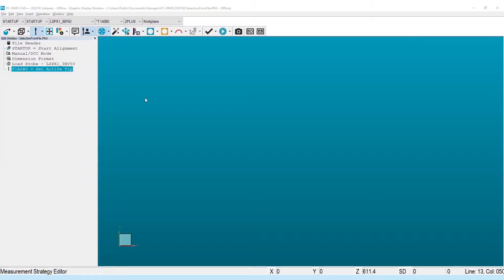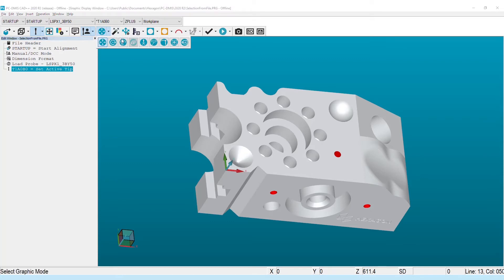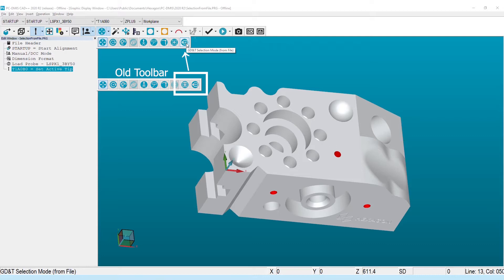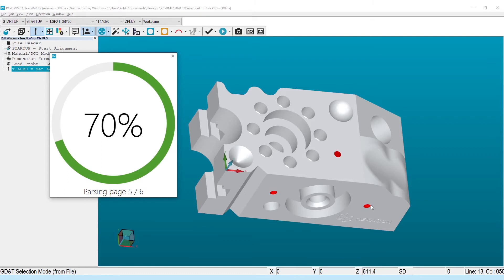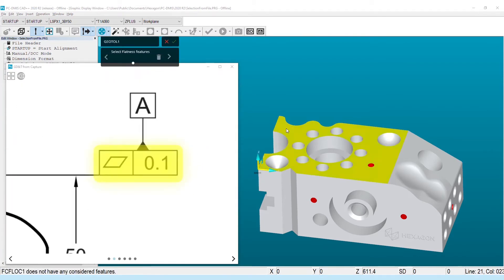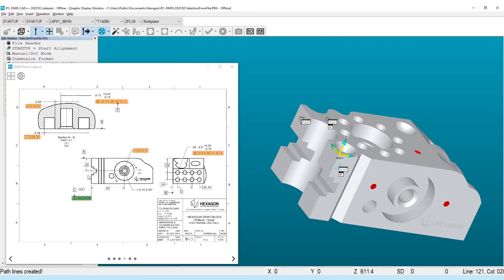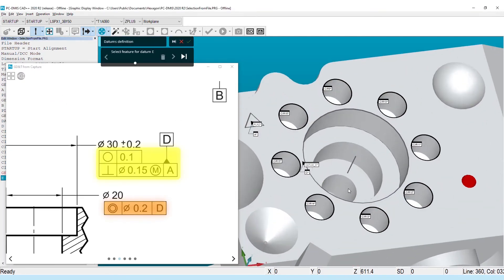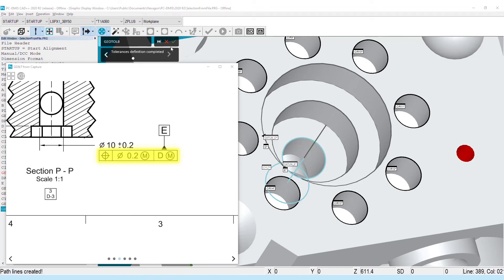PC-DMIS 2020 R2 – GD&T Selection from File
In 2019 R1 PC-DMIS introduced the revolutionary GD&T Selection from Capture that uses OCR technology to automate the process of importing GD&T data into the measurement program. In this version there has been a focus on improving user efficiency. The OCR engine has been overhauled, dramatically speeding up the OCR recognition process. The UX has been optimised for single monitor users, and the workflow through the feature has been made more flexible, allowing the user to jump to whatever page they like and process characteristics out of sequence, if required.